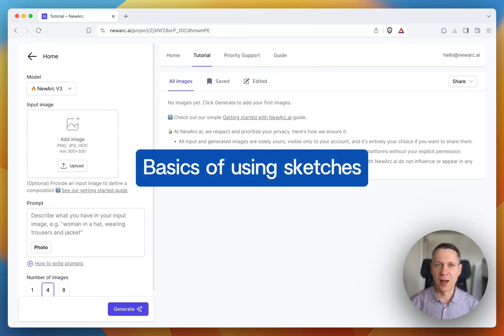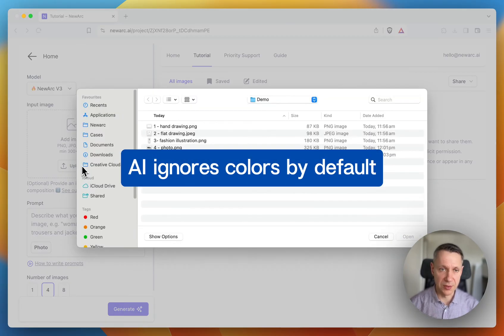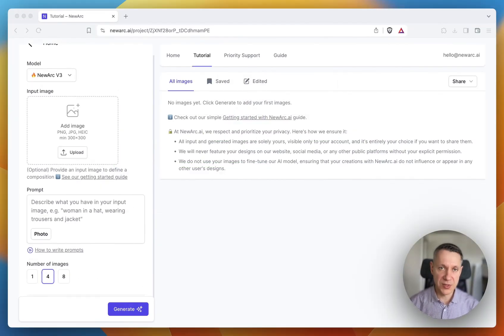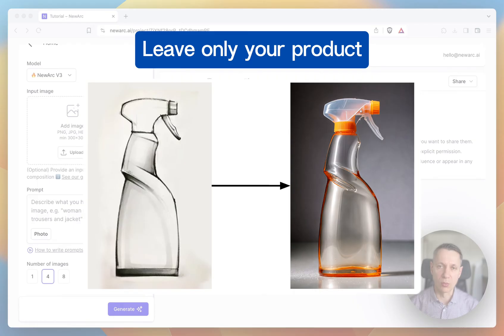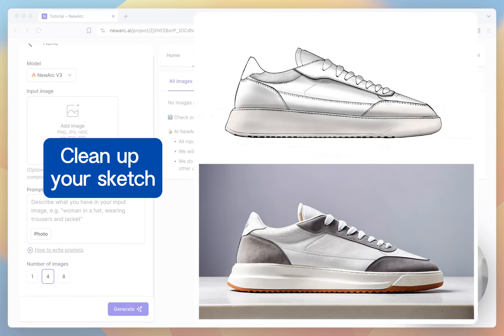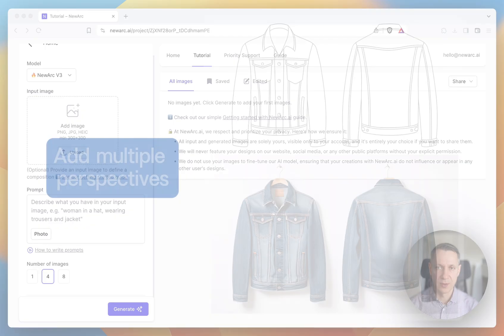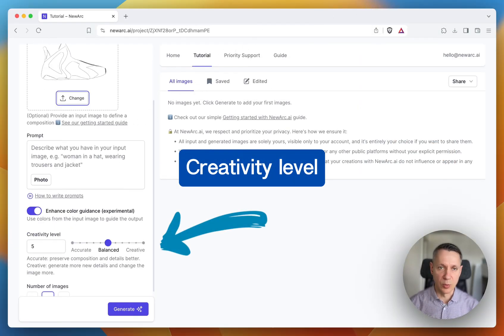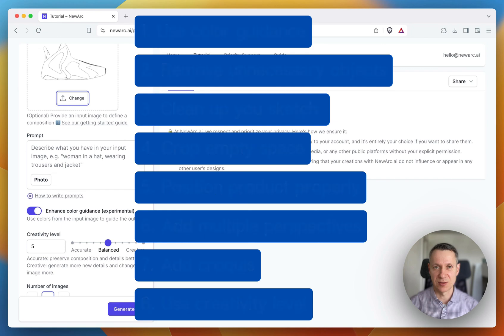3. Preparing Sketches - NewArc.ai Tutorial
In this video, you'll learn how to prepare your sketches to achieve the best results in image generation. This video offers a step-by-step guide on optimizing your sketches for use in NewArc.ai, including tips on enhancing sketch details and clarity for more accurate and stunning visual outputs. Understand the key aspects that impact how NewArc.ai interprets your designs, ensuring that every element in your sketches contributes to the final image quality.

NewArc.ai is ideal for footwear designers, fashion designers, and creators across various industries.